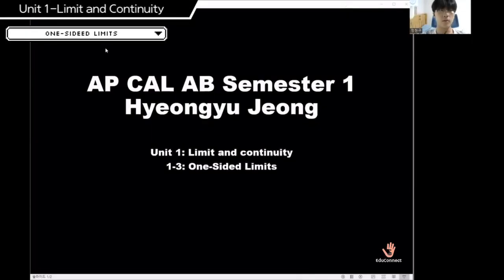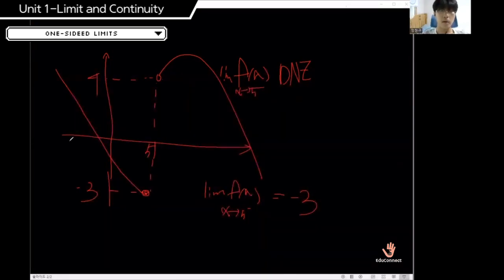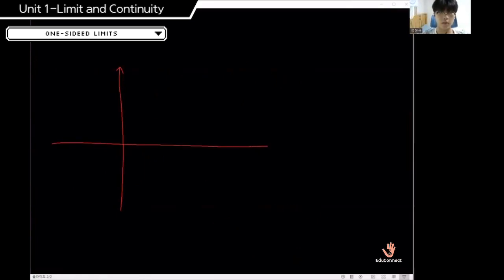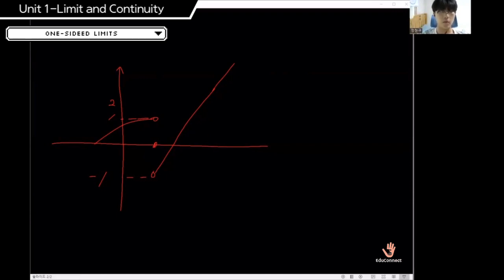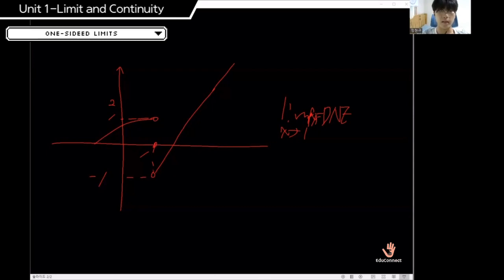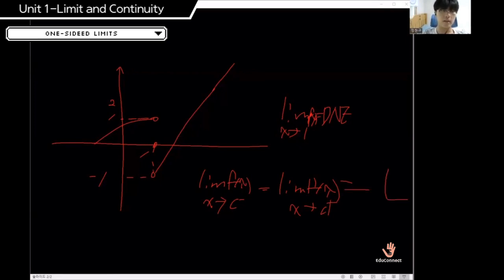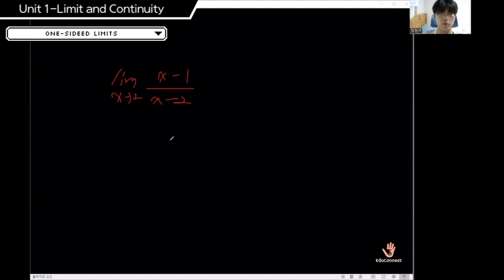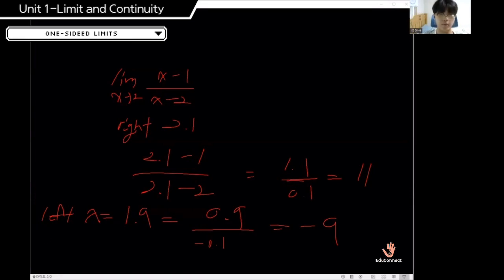Hyeongyu's AP Calculus Unit 1: Limit and Continuity Part 5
In this video, Hyeongyu dives into Unit 1 of AP Calculus, focusing on the intricacies of one-sided limits and their importance in understanding the concept of continuity. Join him as he demystifies this fundamental calculus topic.